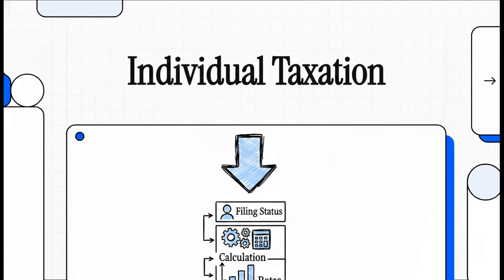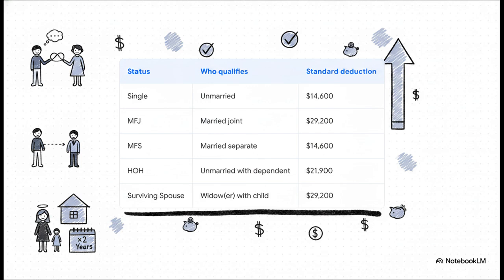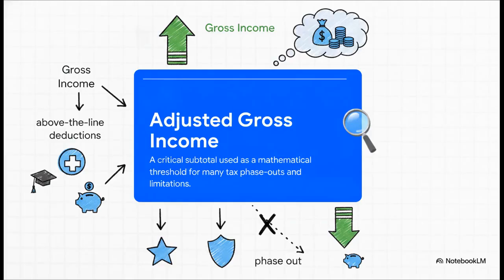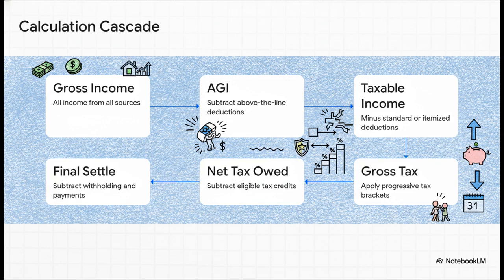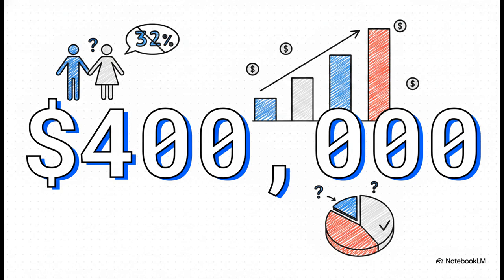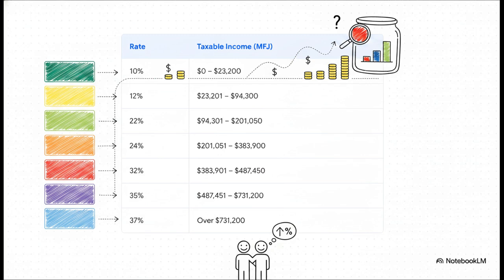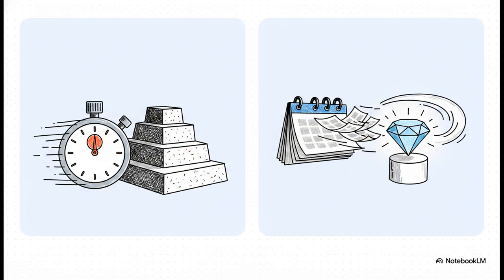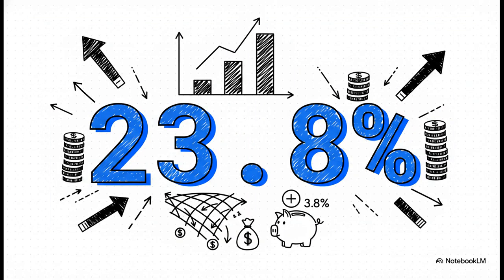US Tax System for Accountants #05 — Individual Tax Calculation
From gross income to refund or balance due — this video walks through the complete individual tax calculation, 2024 brackets, and capital gains rates.

What you'll learn in this video:
• Five filing statuses and their 2024 standard deductions
• The full step-by-step tax calculation: gross income → AGI → taxable income → net tax
• 2024 federal tax brackets (MFJ) and capital gains / qualified dividend rates

📚 Part of: US Tax System for Accountants
🎬 Playlist: US Tax System for Accountants
🎯 Audience: Intermediate — accountants and advisory staff